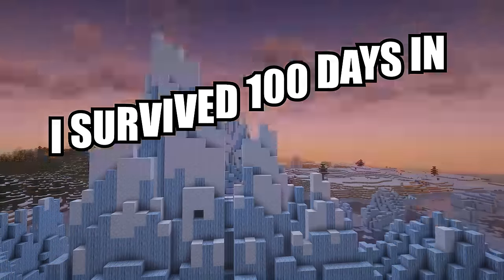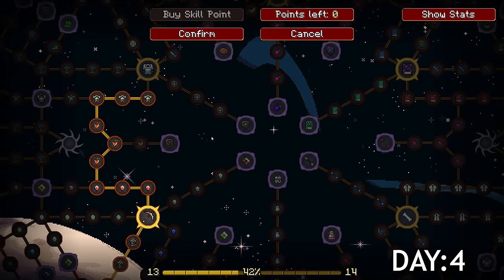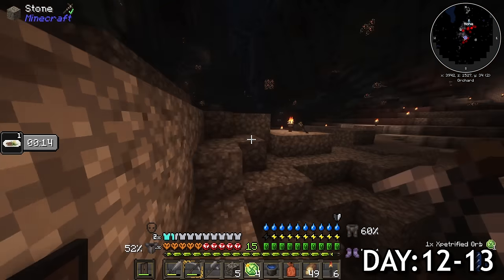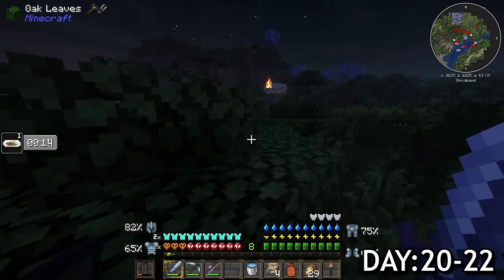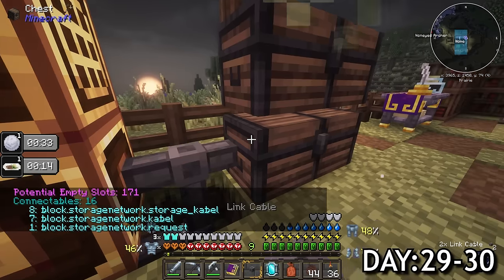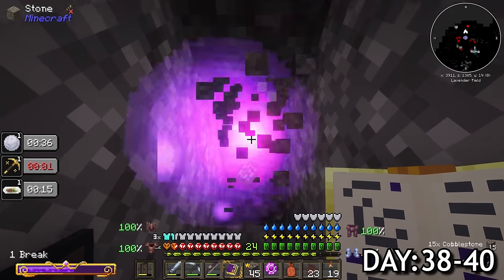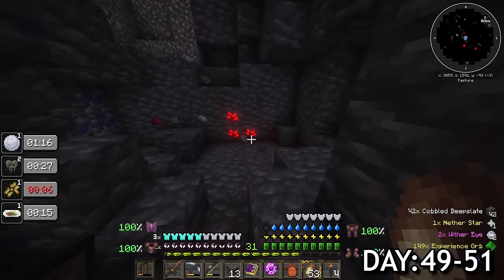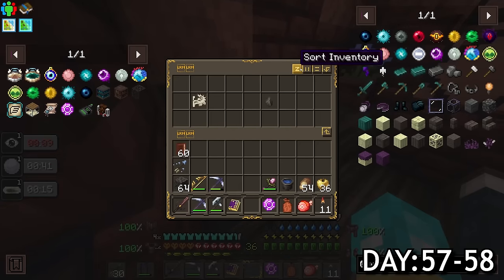I Survived 100 Days In MEDIEVAL MINECRAFT Hardcore 1.20.1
I survived 100 Days in MEDIEVAL Minecraft. This world is filled with mythical beasts and other worldly bosses. in these days I want to use this passive skill tree to become overpowered, defeat as many bosses as possible. Then last but not least collect 12 unique eyes of ender so I can go to the End Dimension.

100 Days in Medieval Minecraft
100 Days in Medieval Times
100 Days in Modded Minecraft
100 Days in Hardcore Modded Minecraft
100 Days in Hardcore Medieval

Modpack: Medieval Minecraft 1.20

Surviving 100 days like forge labs, lukethenotable, suev, Skyes, WelcominTV and many more!

Chapters:
0:00 - Intro
0:19 - Day 0-10
10:18 - Day 10-20
17:42 - Day 20-30
24:00 - Day 30-40
29:30 - Day 40-50
36:00 - Day 50-60
42:44 - Day 60-70
47:52 - Day 70-80
53:17 - Day 80-90
58:54 - Day 90-100
1:00:11 - Finale